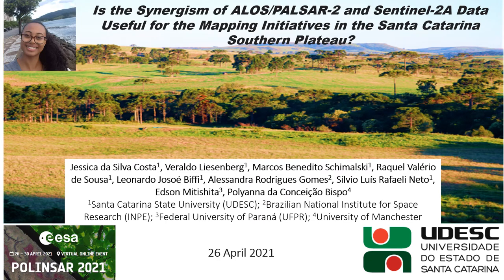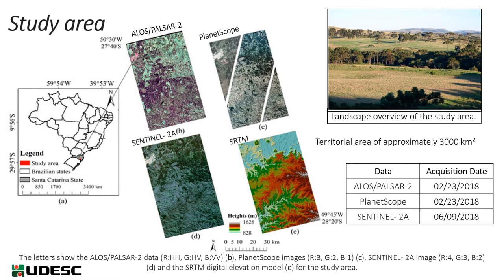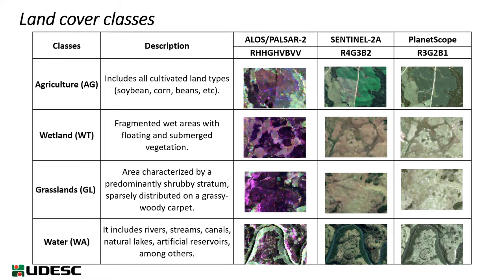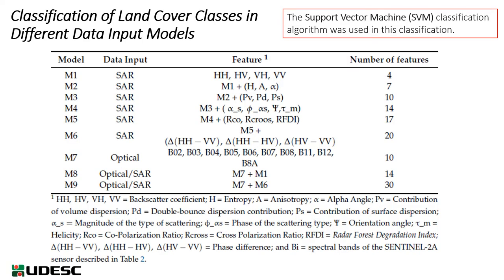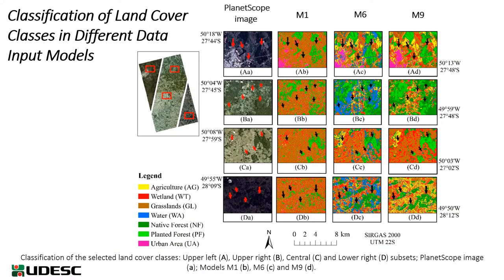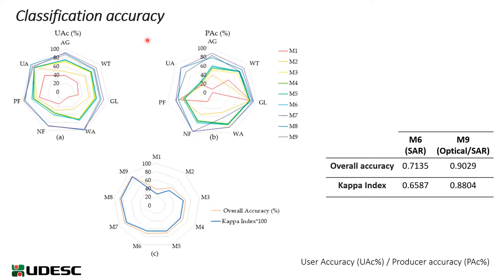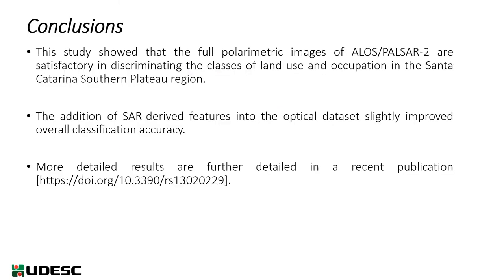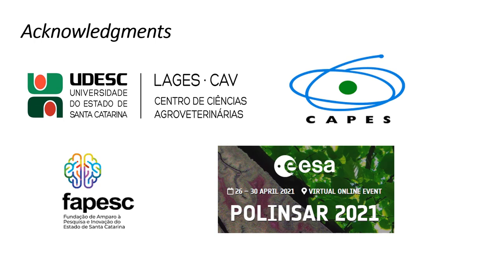147 Is the Synergism of ALOS PALSAR 2 and Sentinel 2A Data Useful for the Mapping Initiatives in the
Jessica, Costa, Santa Catarina State University (UDESC)